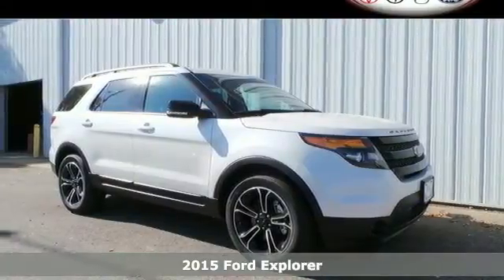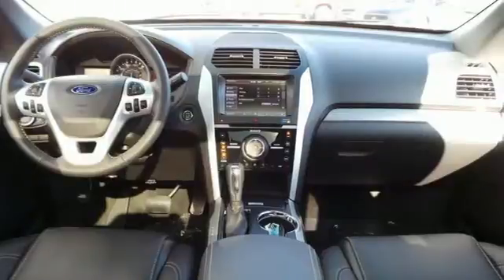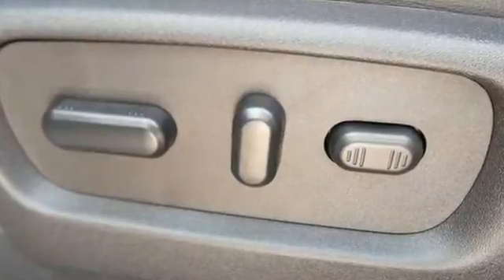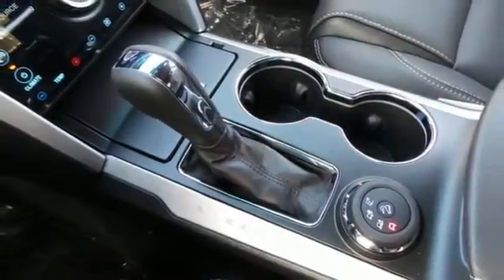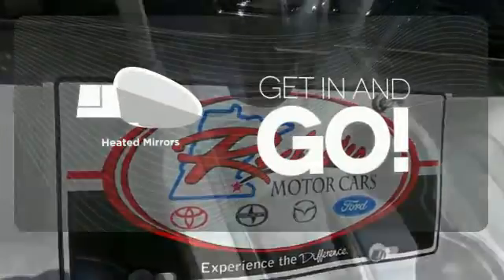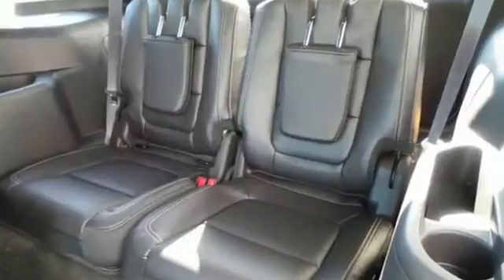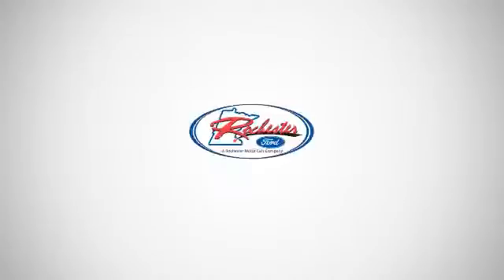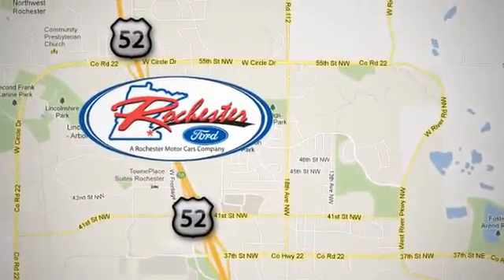2015 Ford Explorer Rochester MN Winona, MN F155042 - SOLD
Year: 2015
Make: Ford
Model: Explorer
Trim: Sport
Engine: EcoBoost 3.5L V6 DGI DOHC 24V Twin Turbocharged
Transmission: 6-Speed Automatic with Select-Shift
Color: White
Interior: Char Blk Perf Leather
Stock #: F155042
VIN: 1FM5K8GT4FGA69428
 Price does not include tax, title, and license. Residency Restirctions Apply. Discounts are: $1,500 - RETAIL Customer Cash. Exp. 01/05

Address:
4900 Hwy 52 North